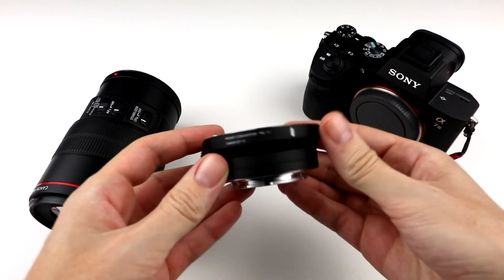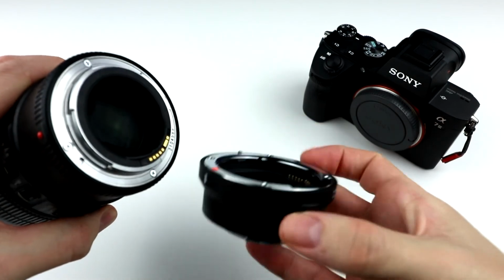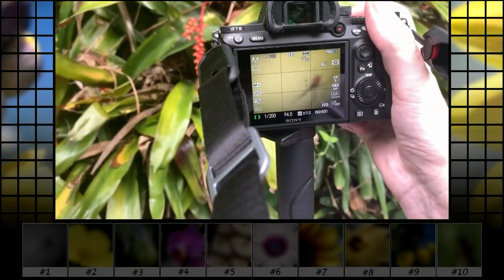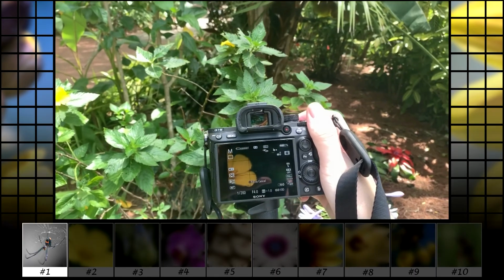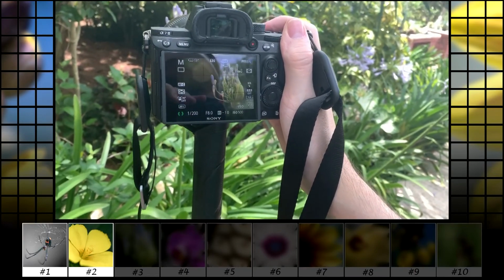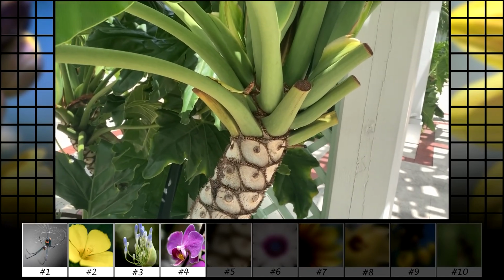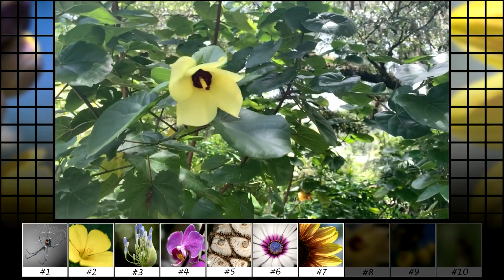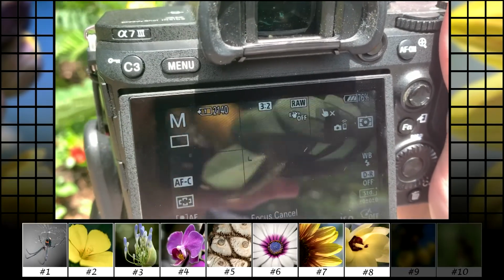Sigma MC-11 Canon to Sony Lens Adapter for 100mm 2.8L Macro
The Sigma MC-11 adapter for Canon EF Lenses works great with the Canon 100mm 2.8L Macro Lens. I am using it on my Sony A7III.